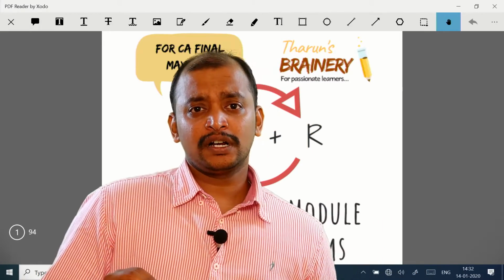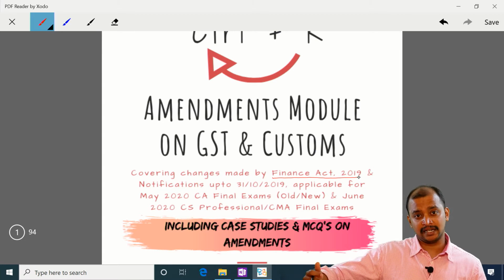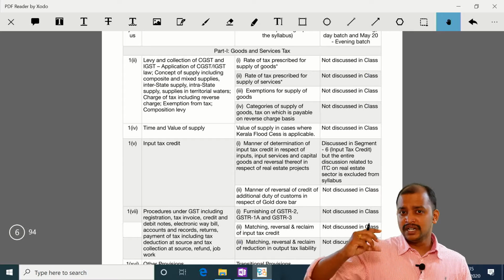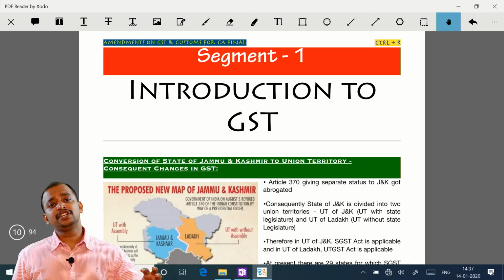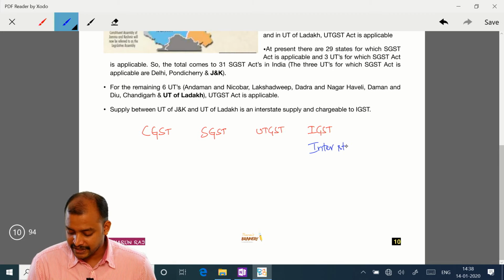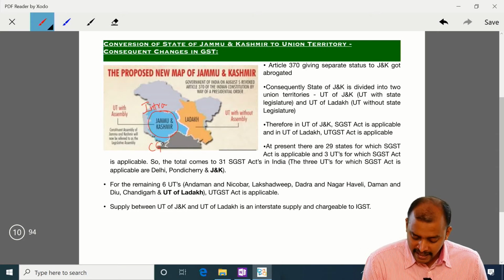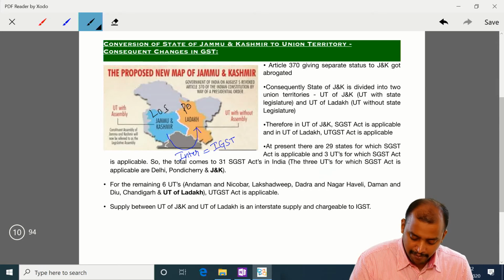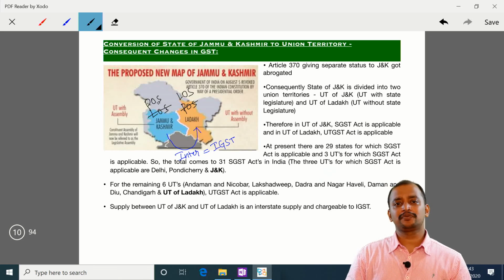1. Introduction to GST - Amendments for May 20 CA Final | CA EXAM | THARUN RAJ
CA FINAL GST AND CUSTOMS CLASSES BY THARUN RAJ.

"Ctrl + R" - Amendments module on GST & Customs for CA Final May 2020 Exams (Also Useful for CMA Final June 2020 and CS Professional Programme June 2020 Exams)

under E-Books Sections